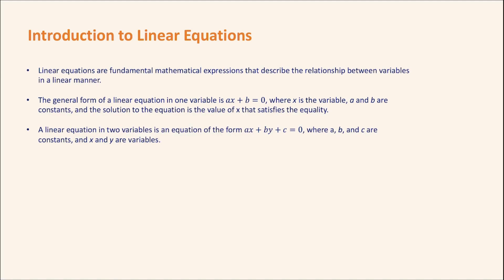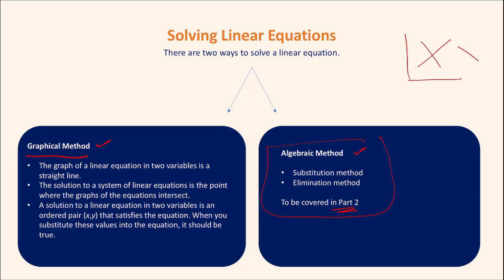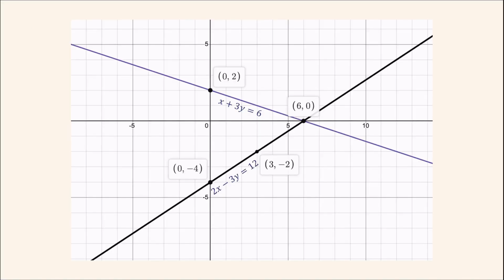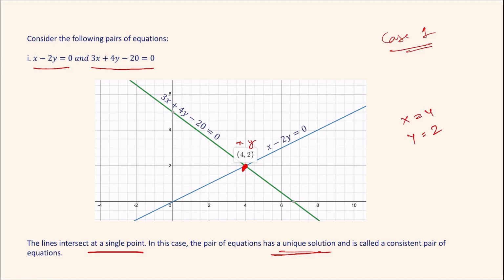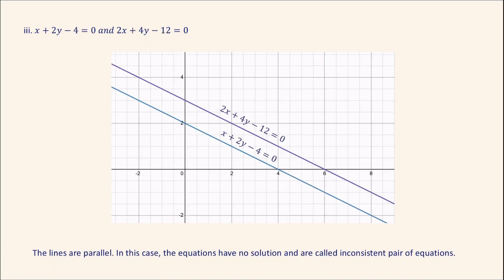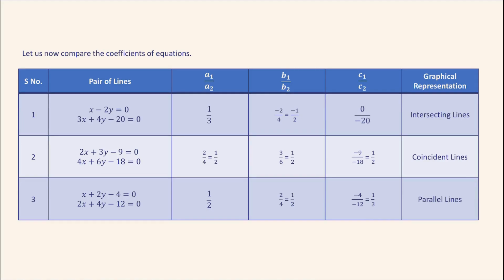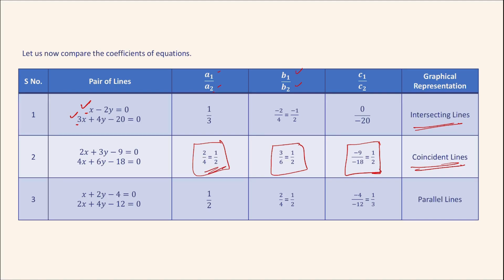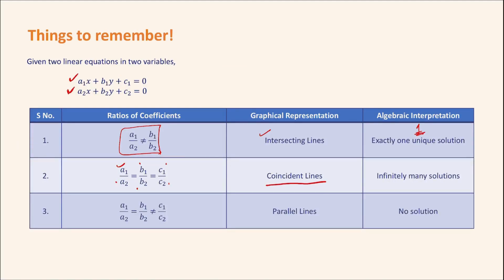Linear Equations in Two Variables | Part 1 | Class 10 Mathematics | Study with Chegg India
Welcome to Chegg - your trusted destination for top-notch academic assistance. In this comprehensive Class 10 Mathematics video, our Math expert teaches you and breaks down the chapter "Linear Equations", aligned with the Indian curriculum of Class 10. 📚

🧮 Linear Equations in Two Variables, Simplified:
Struggling to grasp the fundamentals of Linear Equations in Two Variables? Don't worry! Our expert educator will guide you through every step, making sure you understand equations, coefficients, ratios between the coefficients of each equation, the graphical and Algebraic Method
of solving equations, and more. Get ready to ace your exams! 📈

🔥 Key Topics Covered:
• Solving a Pair of Linear Equations in Two Variables
• Graphical Method of Solving Linear Equations in Two Variables
• Algebraic Method of Solving Linear Equations in Two Variables
• Intersecting Lines & A Unique Solution
• Parallel Lines & No Solutions
• Coincident Lines & Infinite Solutions
• Consistent Pair of Linear Equations in Two Variables
• Inconsistent Pair of Linear Equations in Two Variables
• Dependent Pair of Linear Equations in Two Variables
• Ratios of Coefficients of a Pair of Linear Equations in Two Variables
• Graphical Representation of Ratios of Coefficients
• Algebraic Interpretation of Ratios of Coefficients